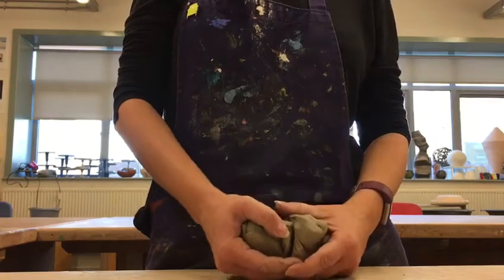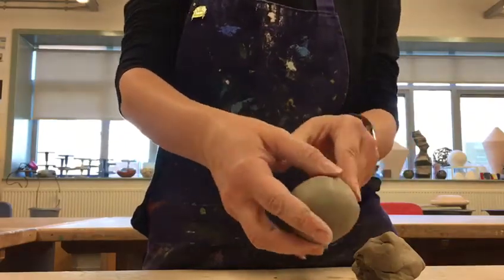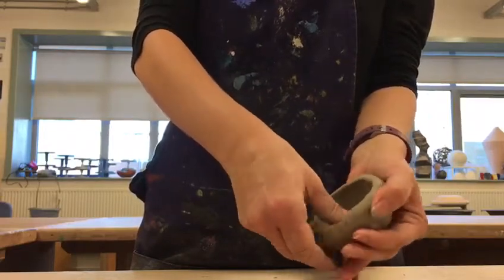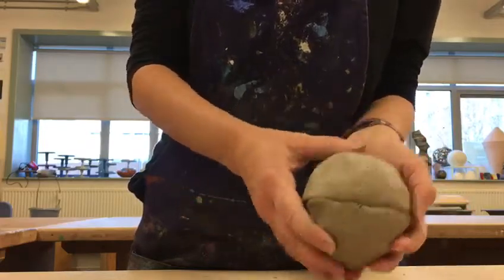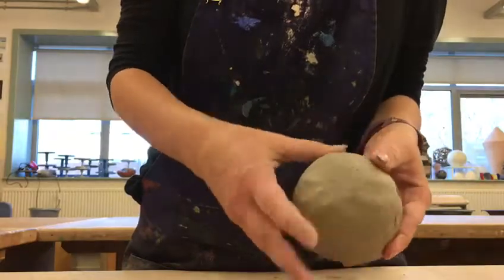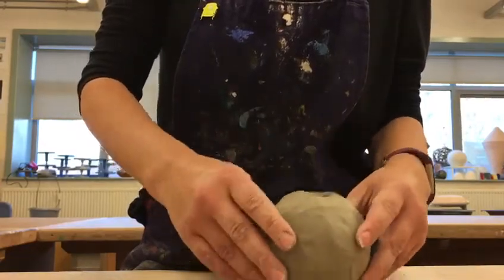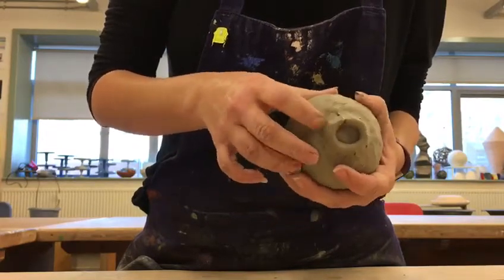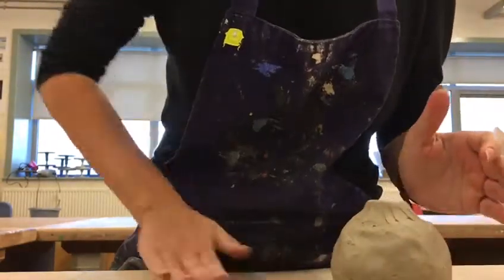College Experience - Art and Design (Pottery)